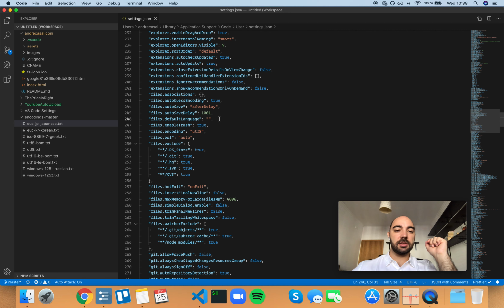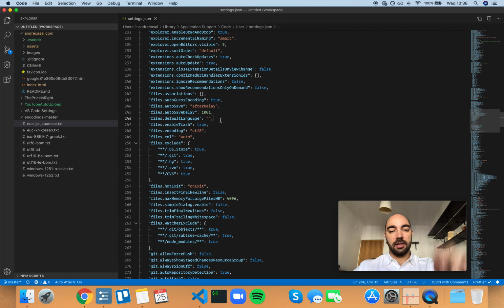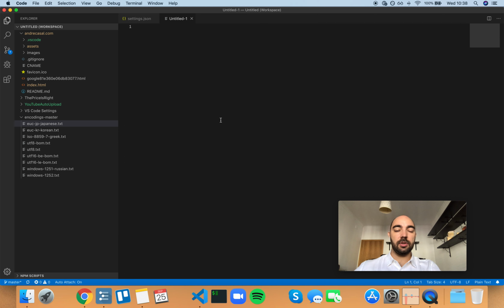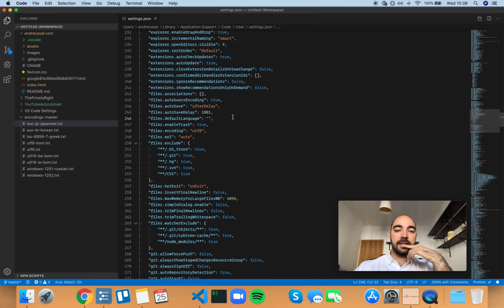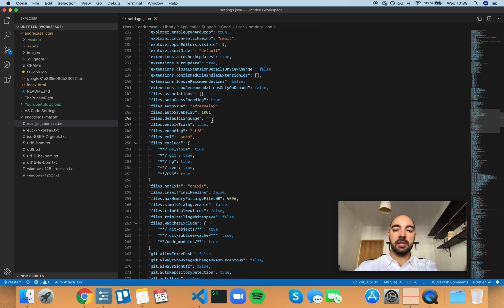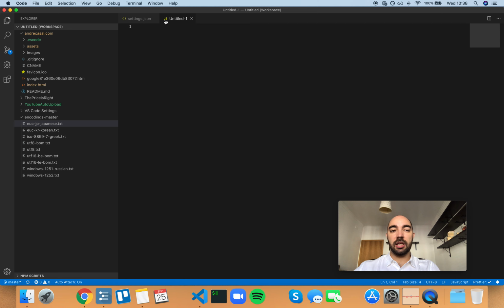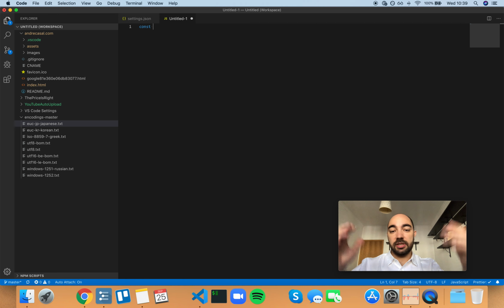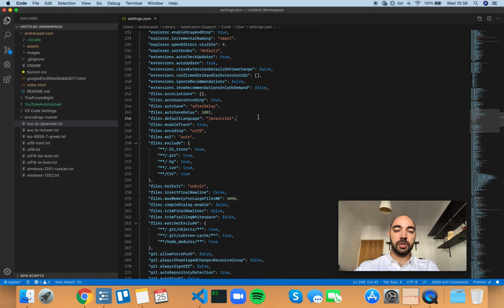VS Code Setting: files.defaultLanguage